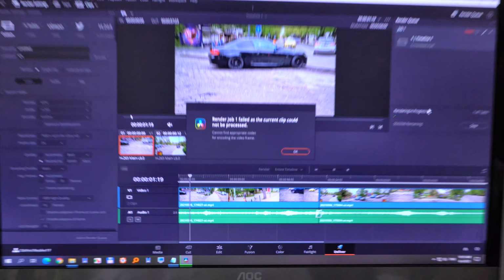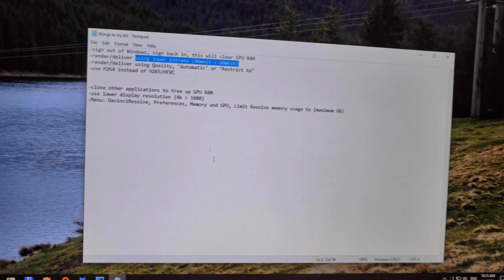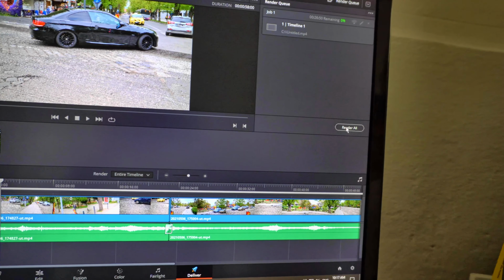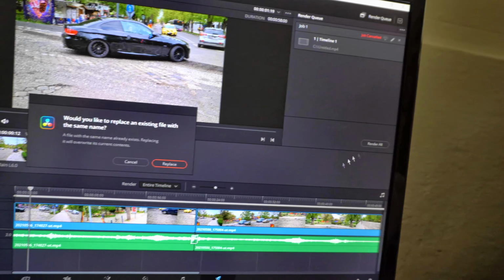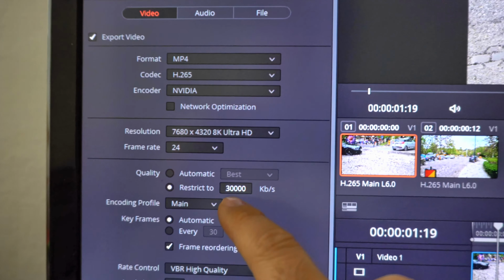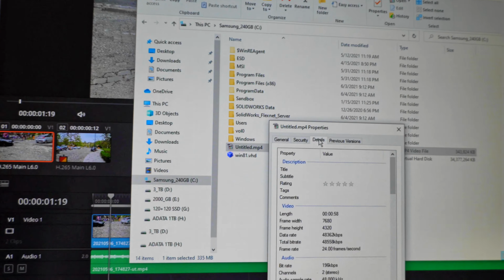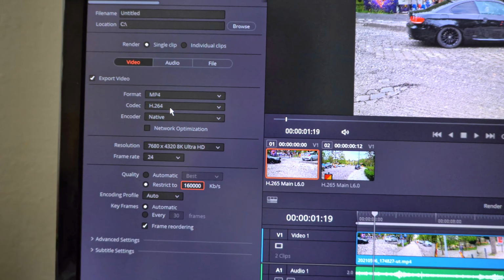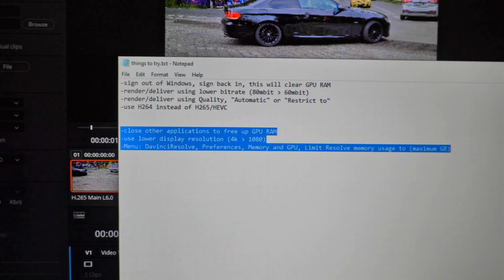How to render a 8K video in Davinci Resolve? 4 Solutions (Render job failed, Cannot find codec)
Try these:
- sign out of Windows, sign back in, this will clear GPU RAM
- deliver using lower bitrate (80mbit ► 60mbit)
- deliver using Quality, "Automatic" or "Restrict to"
- use H264 instead of H265/HEVC